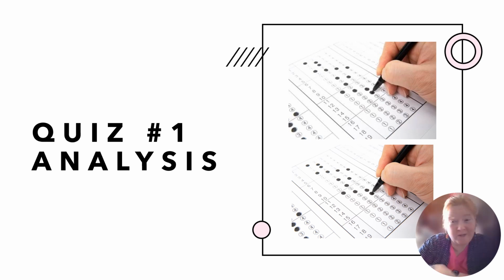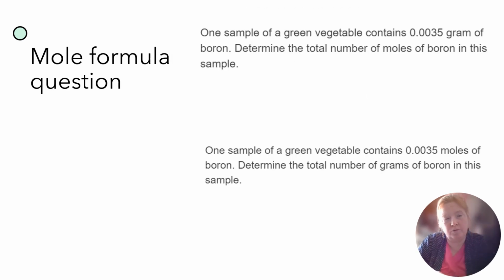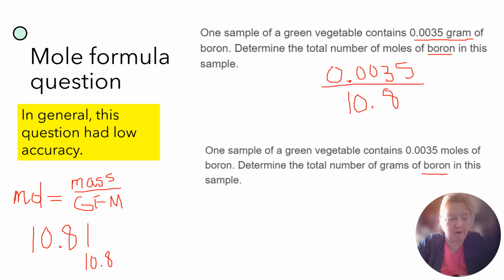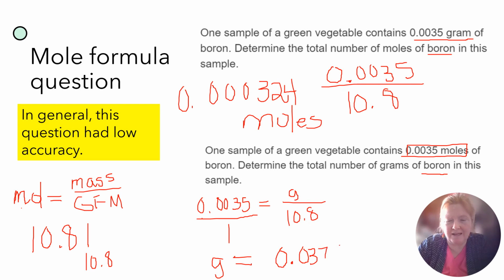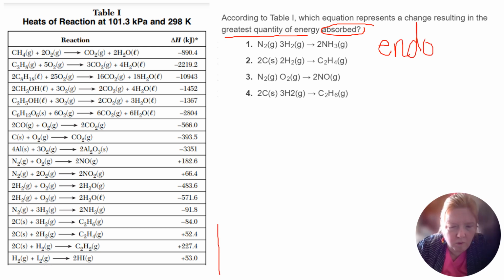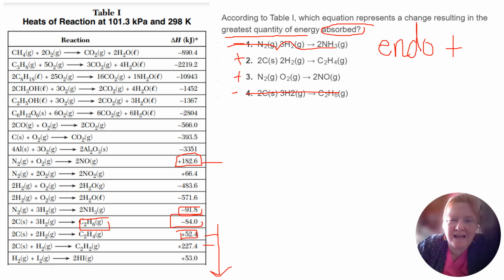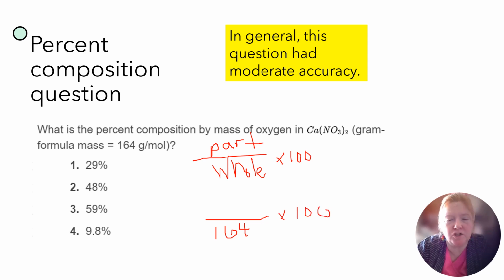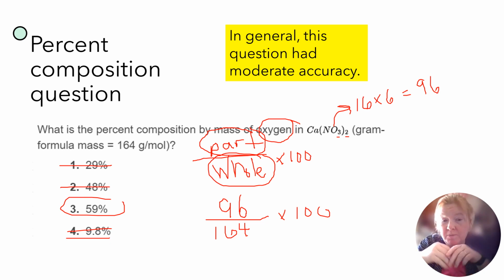Chemistry Quiz Review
This video goes over content from a recent Chemistry Quiz. The topics covered are: Periodic Table properties, mole formula calculations, matter and atoms, Table I (exothermic and endothermic) and percent composition by mass.